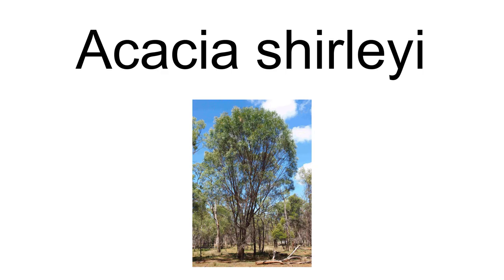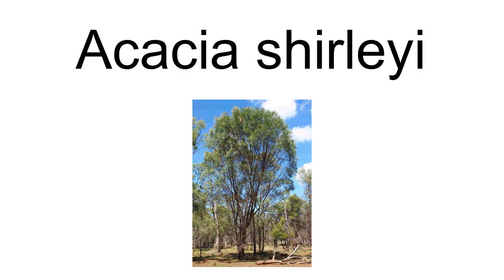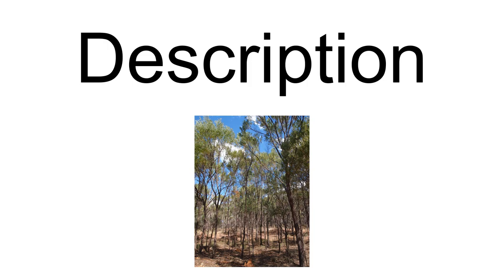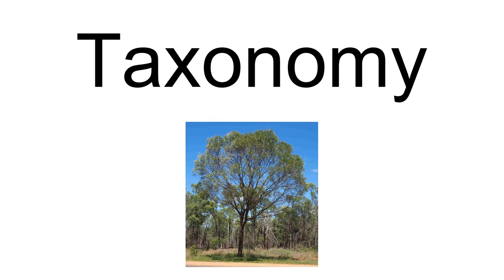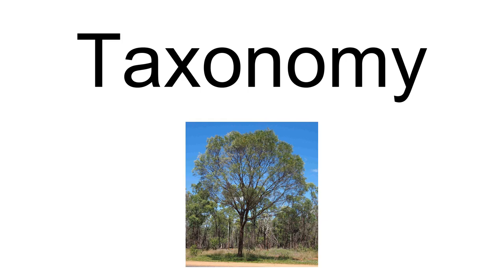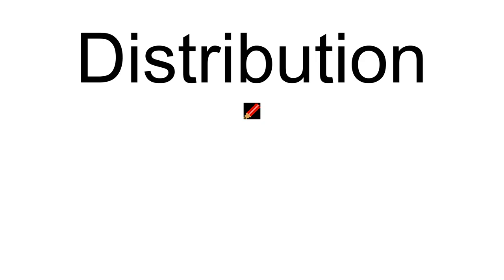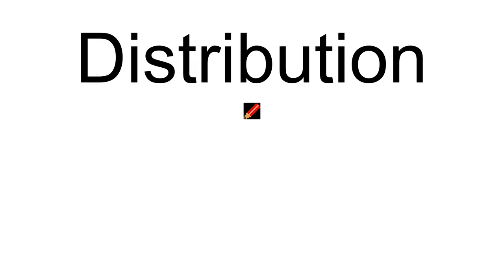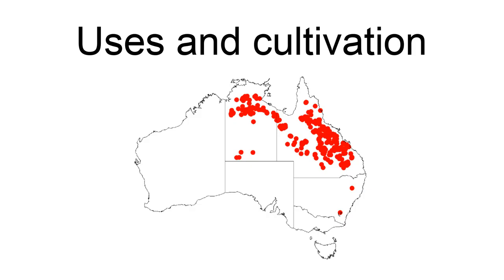Acacia Shirleyi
Acacia shirleyi, known colloquially as lancewood, is a species of Acacia native to Queensland and the Northern Territory in Australia. It grows as a tree to 15 metres (49 ft) high, with dark grey or black stringy bark and blue-grey foliage. The yellow flowers appear from March to July. It grows in dry scrub, open forest or mixed savannah woodland.  Indigenous people used the wood as fuel and to make hunting spears. Cattle can eat the foliage as fodder.